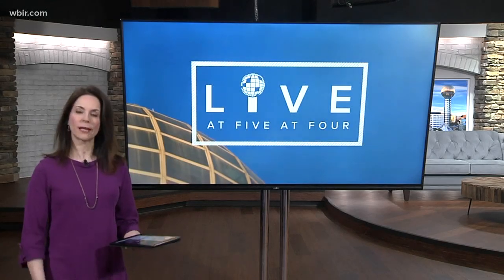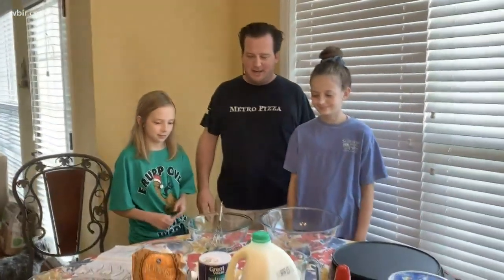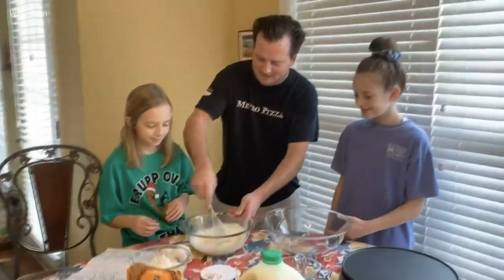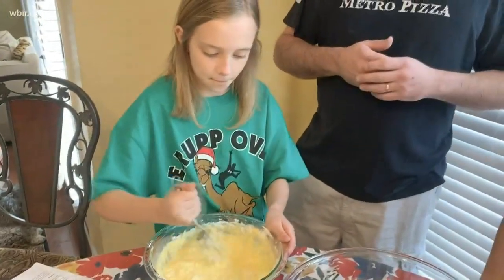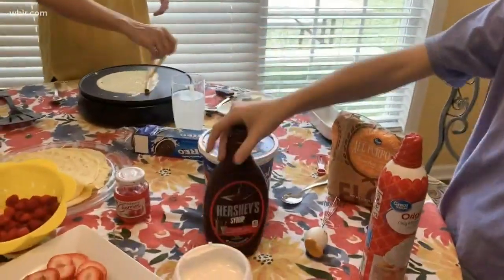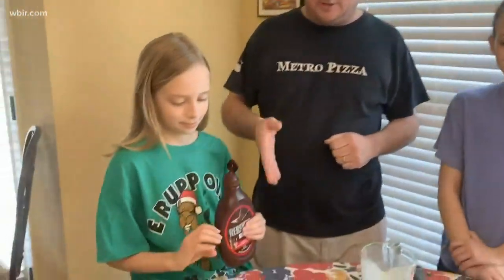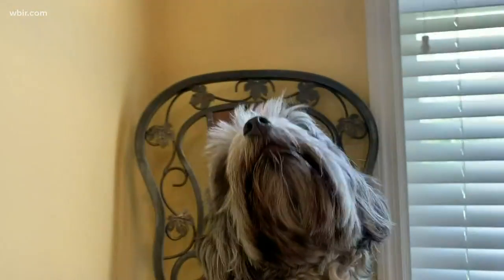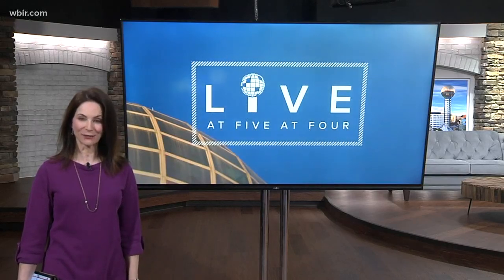Bernard family makes a crepe cake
Jay Bernard with Metro Pizza shared this great how-to video with his family for a crepe cake. March 23, 2020-4pm.